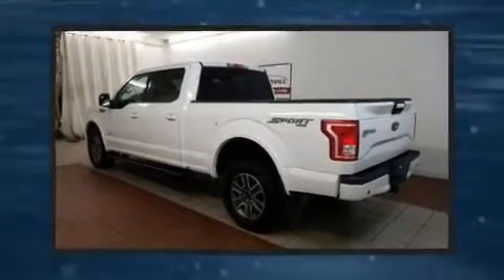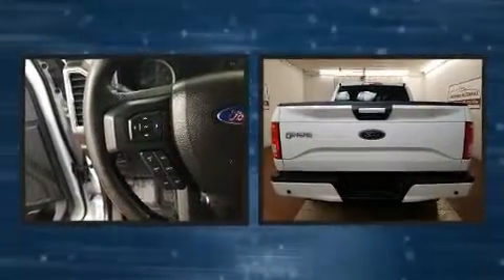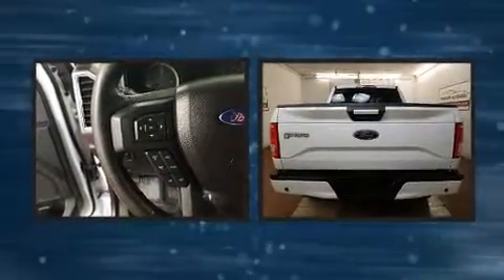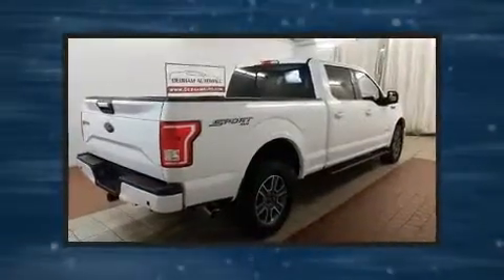2016 Ford F-150 in Dedham, MA 02026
Experience driving perfection in the 2016 Ford F-150. With just over 30,000 miles on the odometer, this vehicle proves competitive in its price class based on its condition and value. Top features include a split folding rear seat, delay-off headlights, a tachometer, variably intermittent wipers, a rear step bumper, an outside temperature display, tilt steering wheel, and more. Safety equipment has been integrated throughout, including: dual front impact airbags with occupant sensing airbag, front side impact airbags, traction control, brake assist, ignition disabling, and 4 wheel disc brakes with ABS. For added security, dynamic Stability Control supplements the drivetrain. It also arrives with a Carfax history report, providing you peace of mind with detailed information. We have the vehicle you've been searching for at a price you can afford. Stop by our dealership or give us a call for more information.